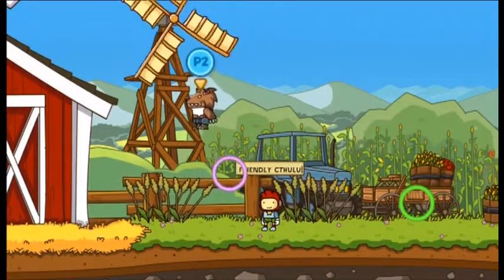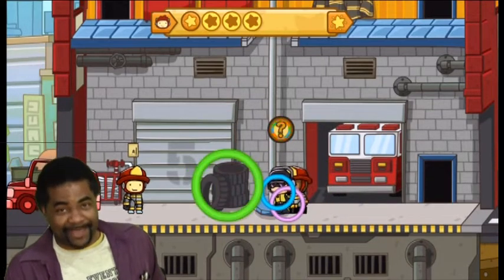Gameplay First - WIICEMBER: Scribblenauts Unlimited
Grab your magic notepad, it's Scribblenauts Unlimited!